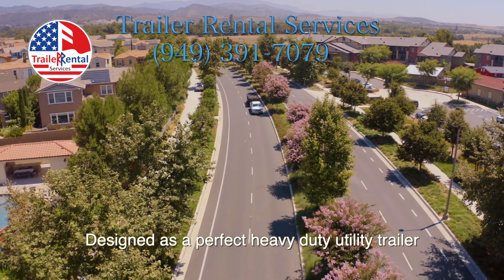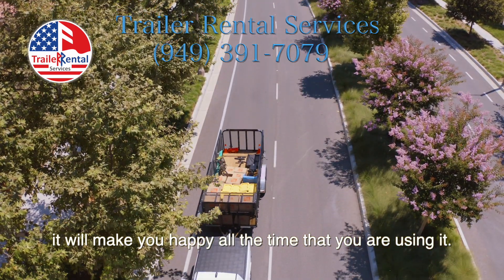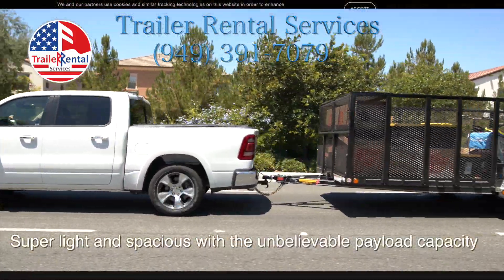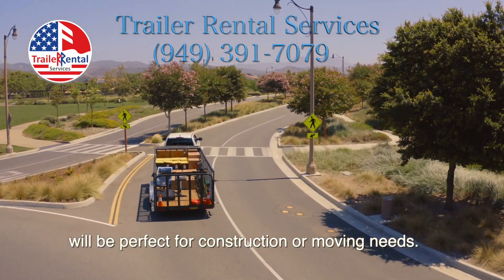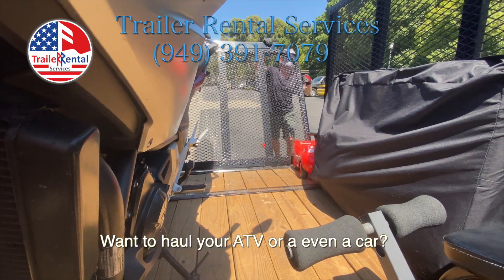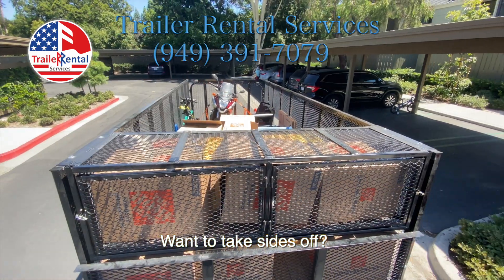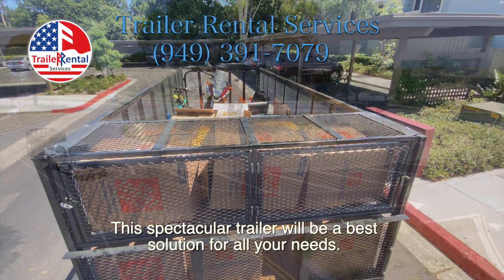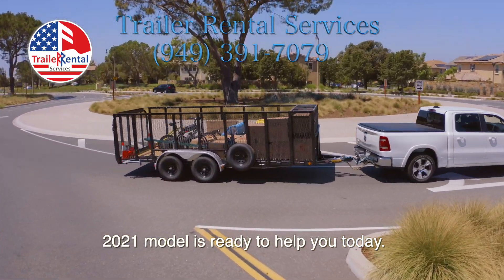Utility Trailer for Rent in Orange County | Trailer Rental Services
Designed as a perfect heavy-duty utility trailer it will make you happy all the time that you are using it. Super light and spacious with the unbelievable payload capacity will be perfect for construction or moving needs.

Want to haul your ATV or even a car?

Thinking to move the golf car?

Want to take sides off?

Well, this spectacular trailer will be the best solution for all your needs. This 2021 model and 7×18 ft Utility Trailer with tandem axle and channel walls is ready to help you.